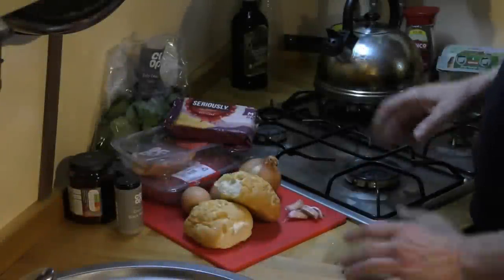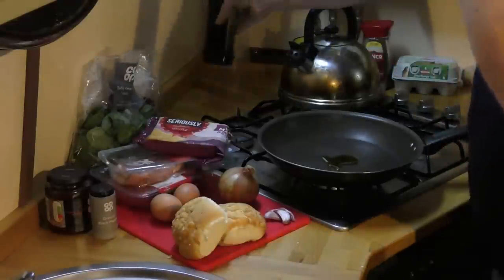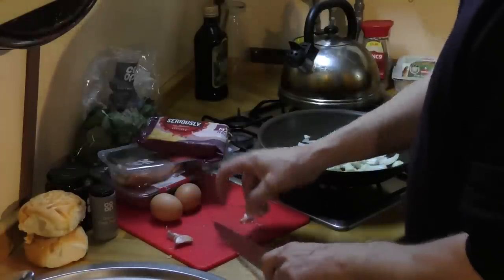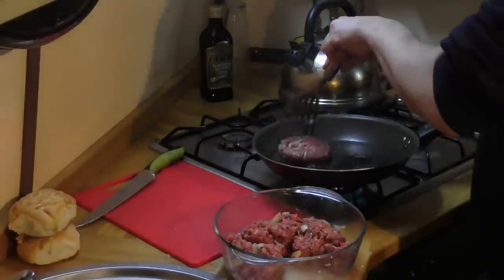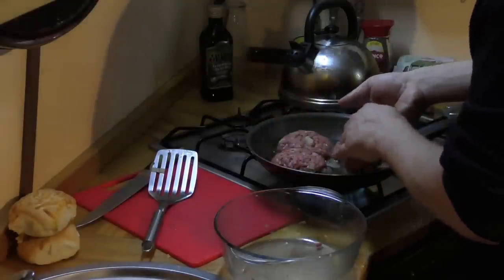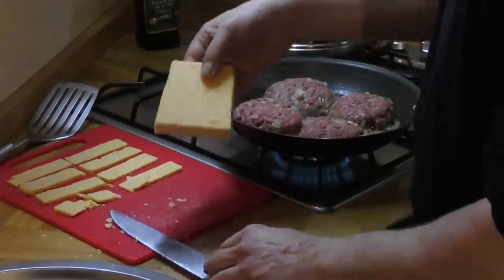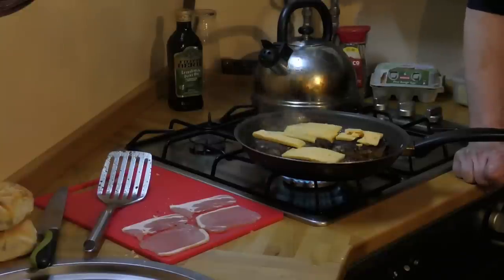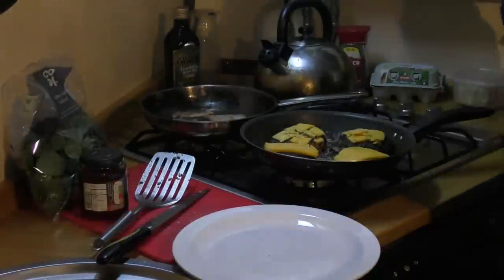Homemade Double Cheese Burger with Bacon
Join me as I attempt to construct the 'Leaning Tower Of Burger', without a scaffold.

Afterwards, I take a quick look back at some of the key moments through Season 5 of Travels by Narrowboat.
If you'd like to contribute to my channel and future videos, then I have a PayPal Me page. Cheers,

All 6 seasons of Travels By Narrowboat are available to stream on Amazon Prime, with Season 7 here on YouTube.